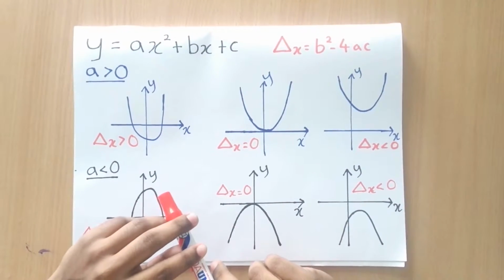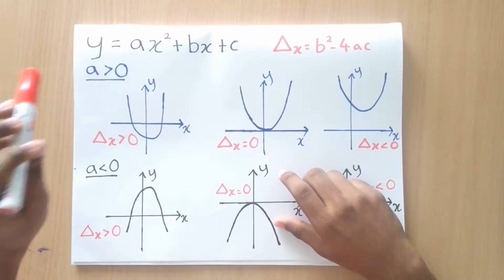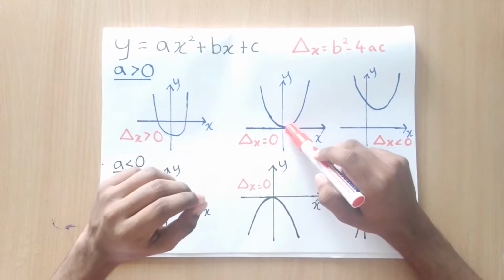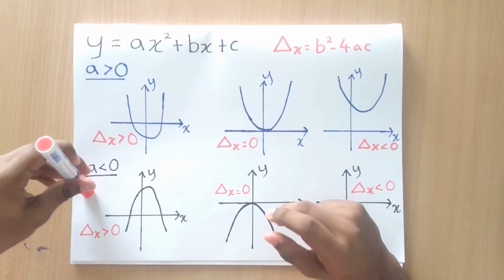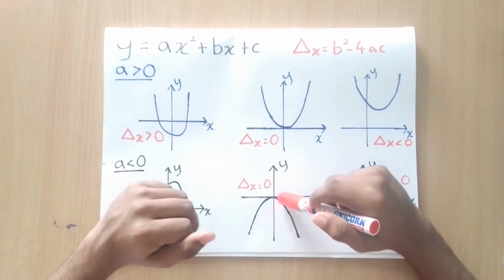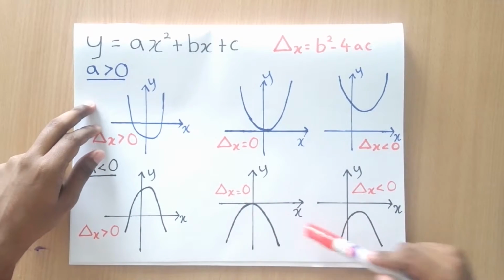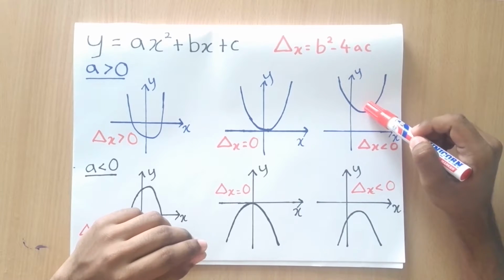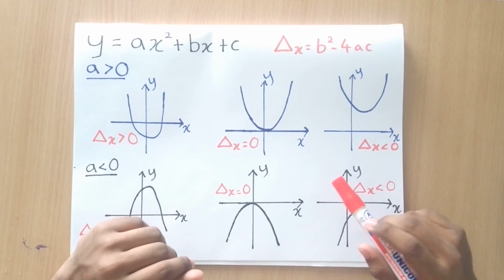Types of curves of quadratic functions | ZJ learning | Functions#8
Learn the 6 types of curves of quadratic functions. Find the type of  curve in a quick and easy way.
Tip of the day 4:34

Next video - Exponential functions, graphs and a practical application